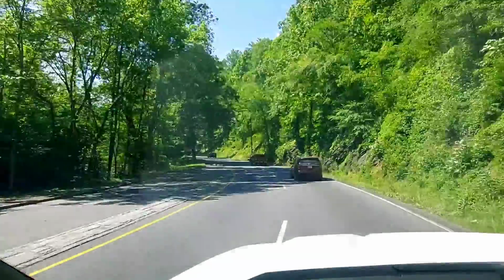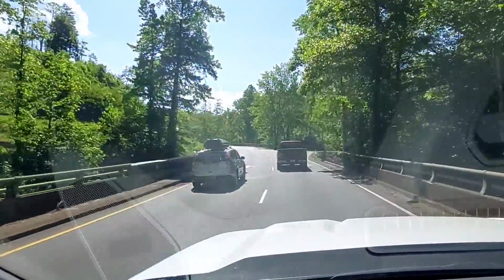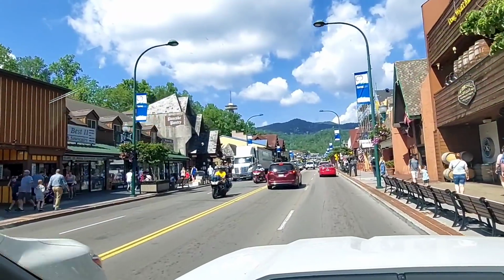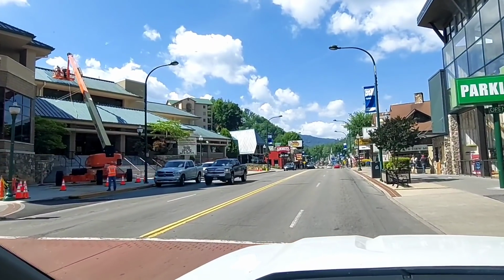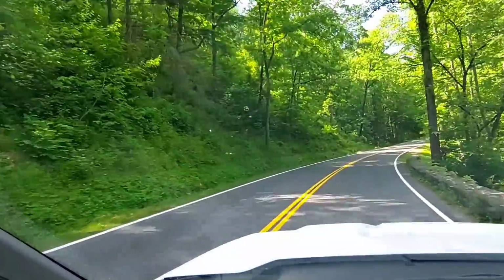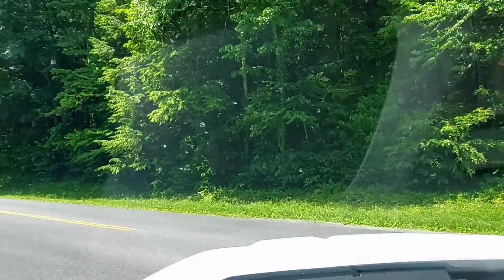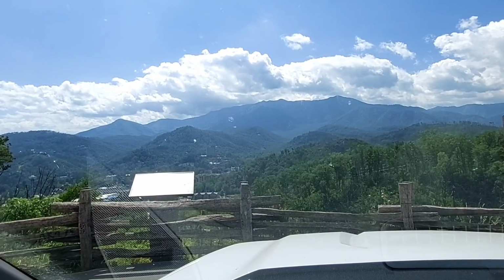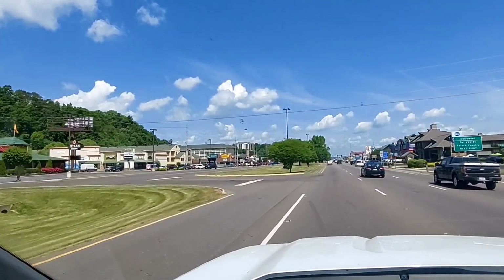GATLINBURG DRIVE MEMORIAL WEEKEND.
Come with me on a drive through GATLINBURG TN on a Thursday Pre MEMORIAL WEEKEND to view the TRAFFIC. Let me show you some sights and scenic places.